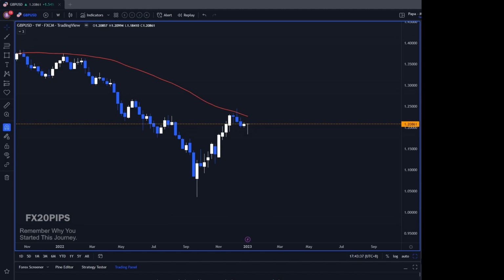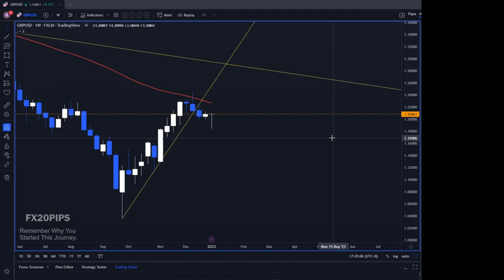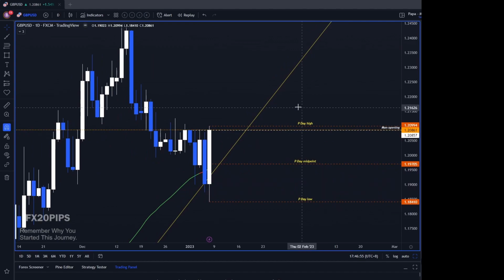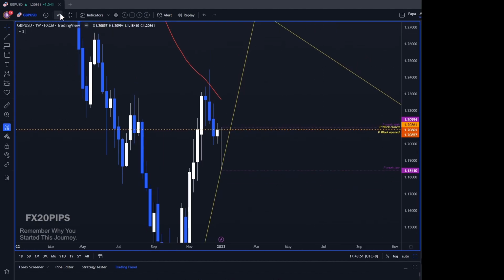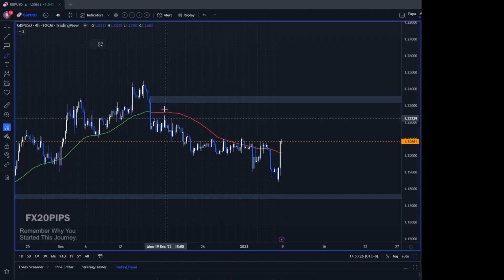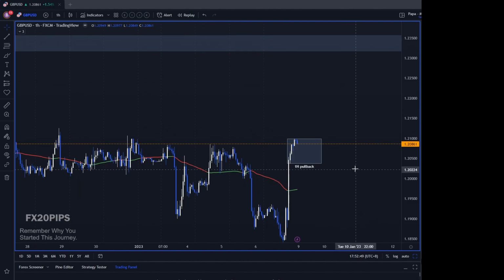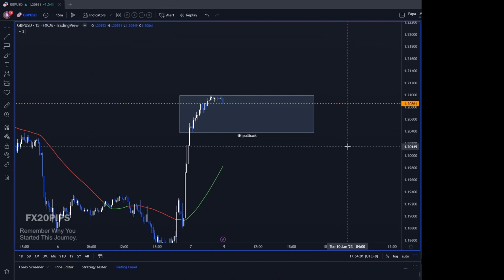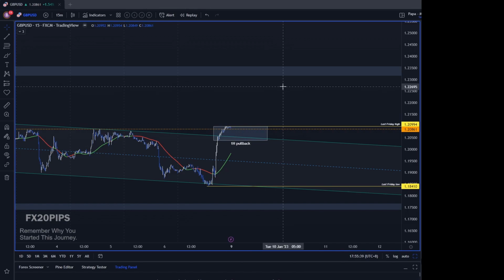GBPUSD Weekly Analysis - 8 Jan 2023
Weekly analysis of GU for period 9 - 13 Jan 2023
0:00 Introduction - Why I create videos.
1:19 Start Of Analysis
2:24 Trend Lines
3:30 Daily Chart
4:51 Liquidity
5:10 4H Chart
5:37 Lines To Draw
6:54 Blocks and liquidity
8:40 1H Chart
11:29 Channels
12:24 Friday high and low